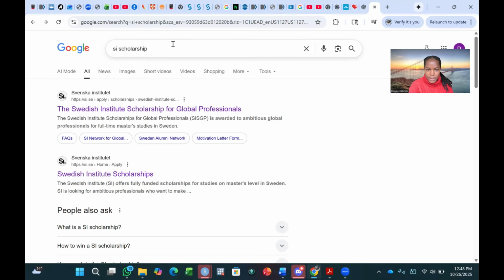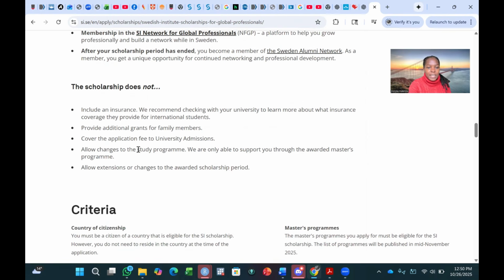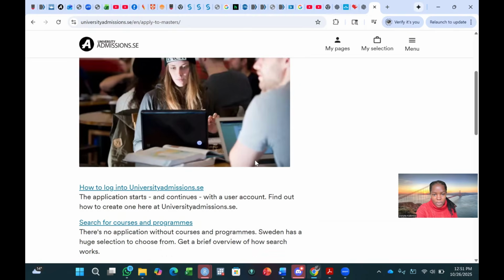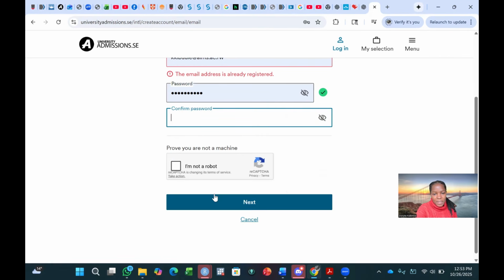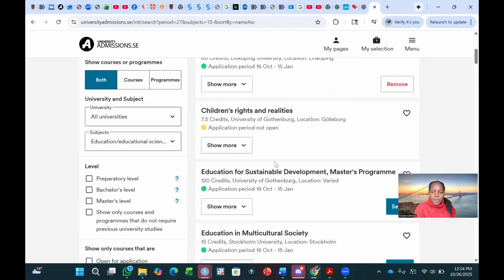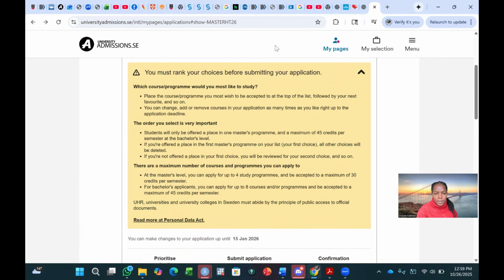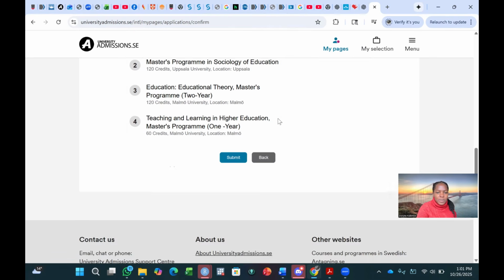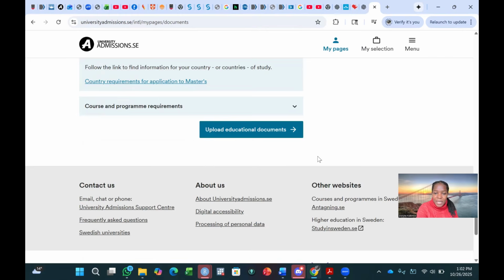Application Guide for the SI scholarship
Hey guys, this is a full guide for the SI scholarship happening in Sweden for the year 2026.